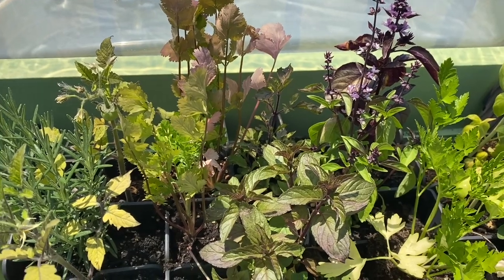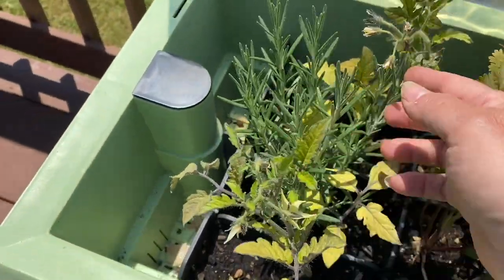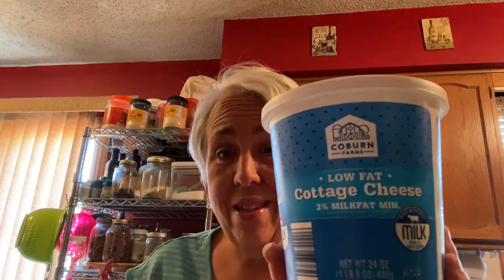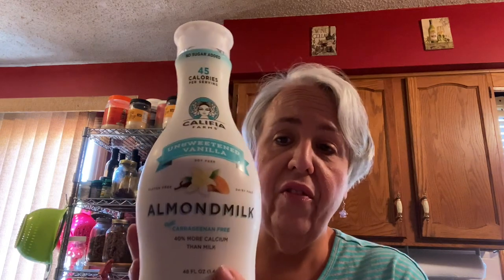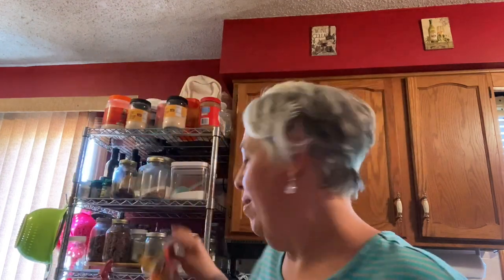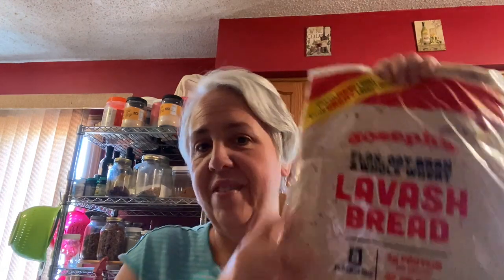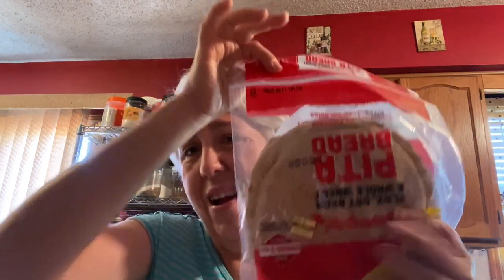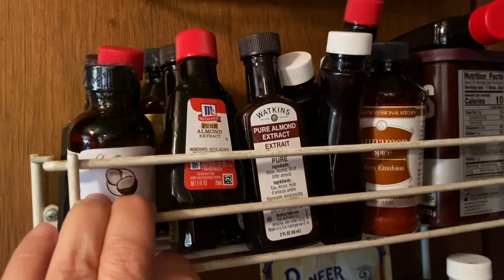My Top Weight Watchers Supplies to get at the Grocery Store to Keep me on Plan and Losing Weight !!